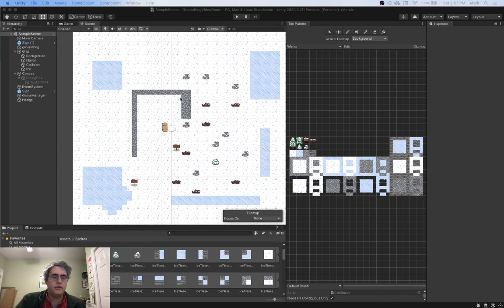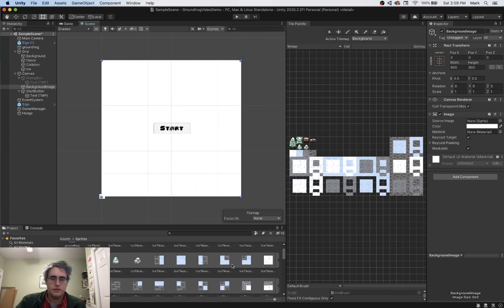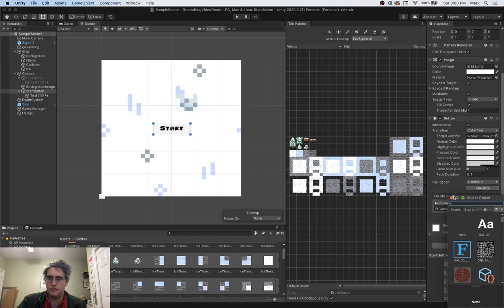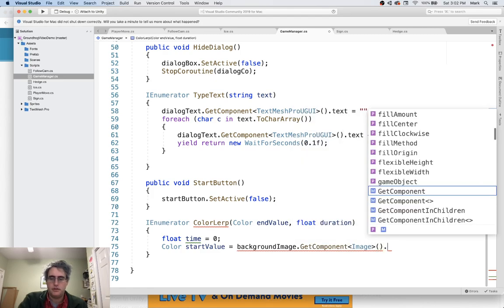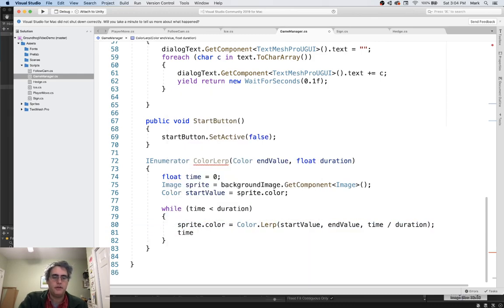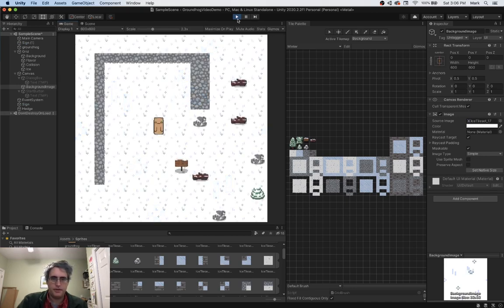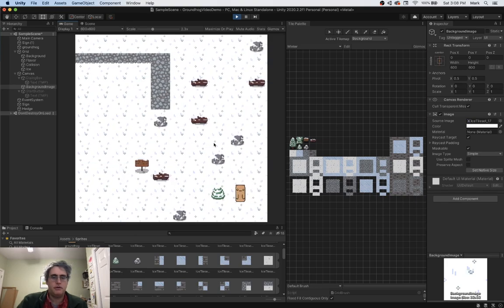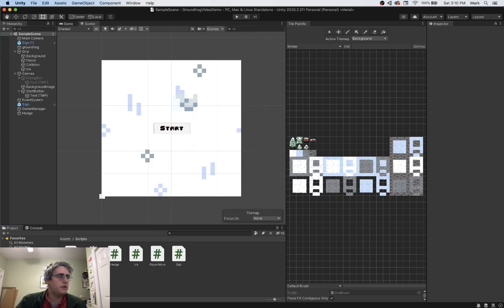Unity Aesthetics : Groundhog Demo 7 - Start Button and Color Lerping